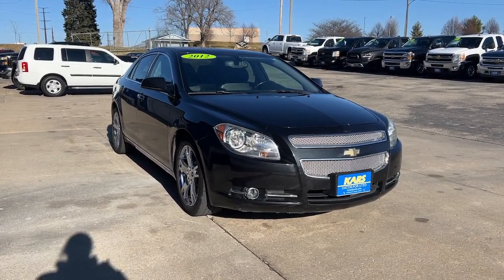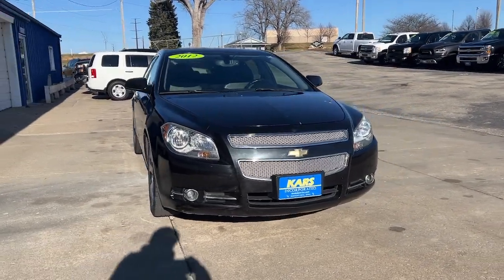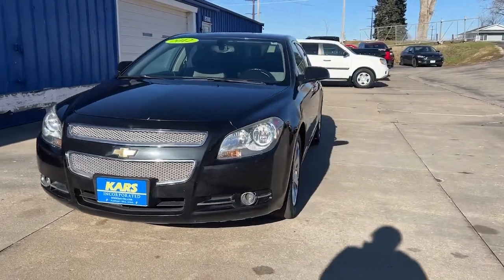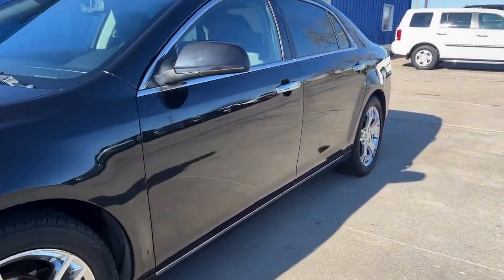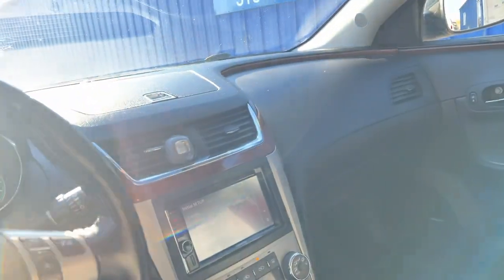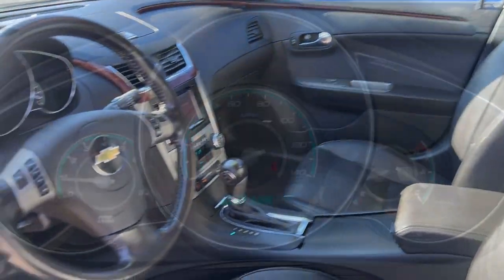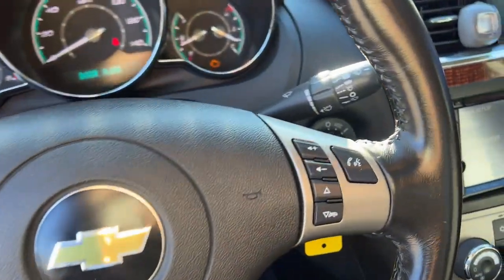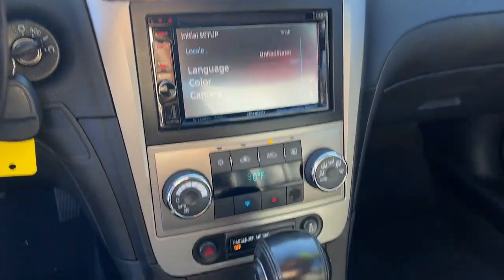2012 Chevrolet Malibu Pleasant Hill, Des Moines, Ames, Cedar Rapids, Iowa City, IA C00419P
Black Granite Metallic Used 2012 Chevrolet Malibu LTZ available in Pleasant Hill, Iowa at Kars Inc. Servicing the Des Moines, Ames, Cedar Rapids, Iowa City, IA area,

#{MAKE}
#{MODEL}
2012 Chevrolet Malibu LTZ - Stock#: C00419P

Kars Inc
5701 NE 12th Ave